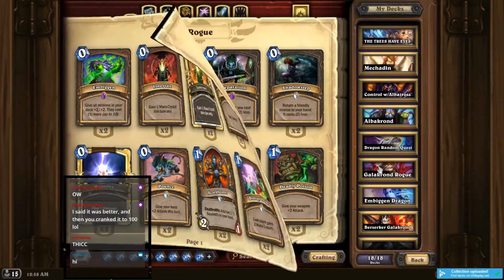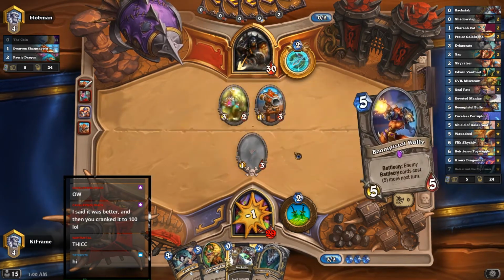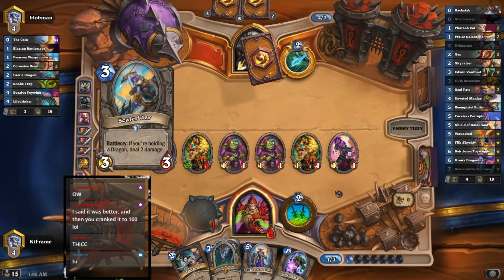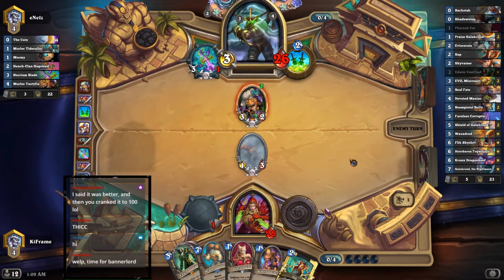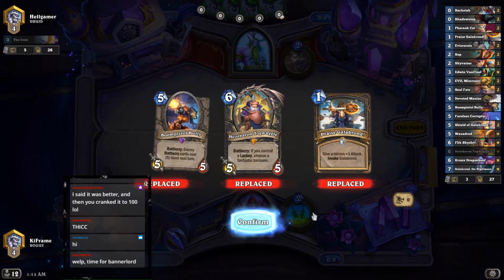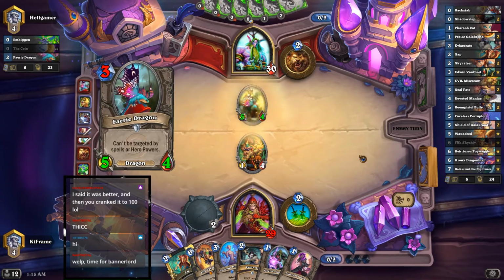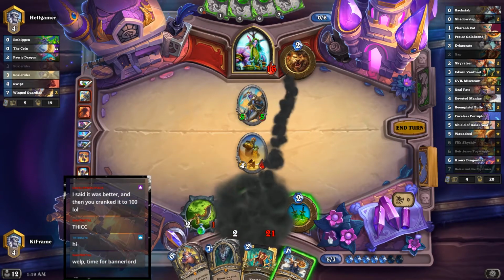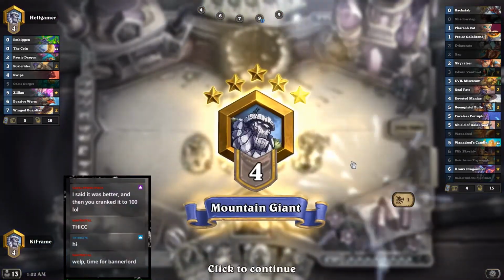Waxadred Becomes the New Leeroy | Galakrond Rogue | Standard Hearthstone Climb to Rank 3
When Leeroy rotated out I decided the best idea was to replace him with Waxadred for long-term value rather than another charge minion. Mainly because this deck does so much drawing you can get him back constantly. I think it worked pretty well.

Original stream date: March 30, 2020